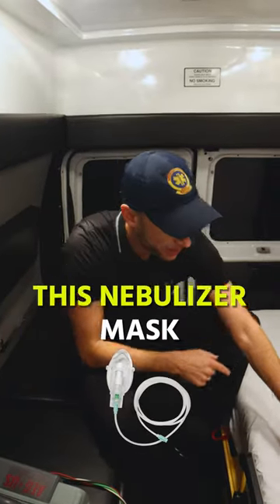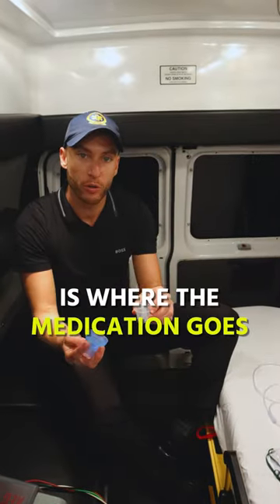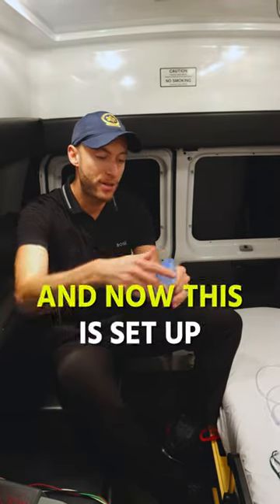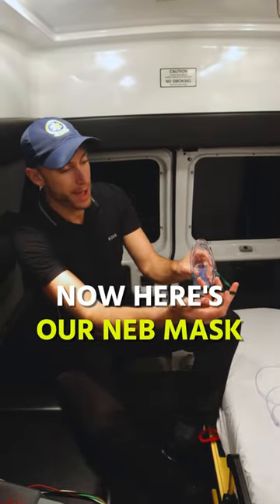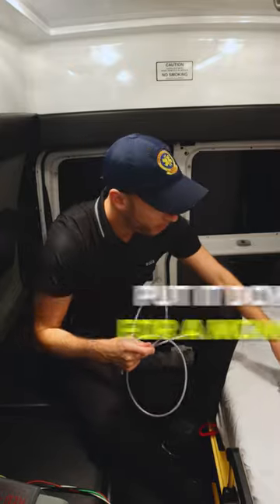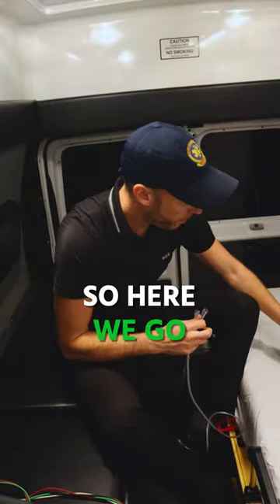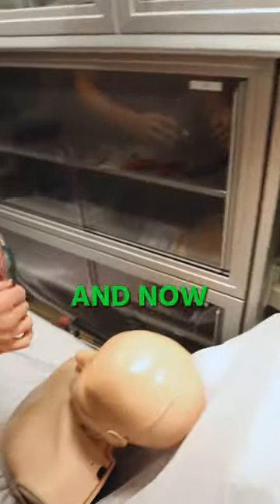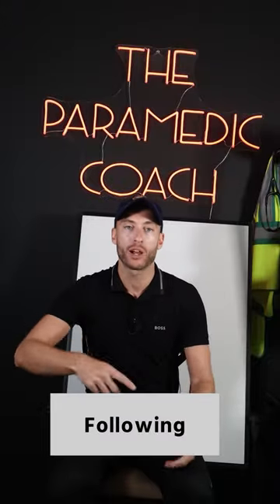NEBULIZER Set Up in Ambulance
The Paramedic Coach explains how to set up a nebulizer in the ambulance.

This is a great review for EMT students and paramedic students who are starting school or studying to pass their NREMT exam.

Be Great,